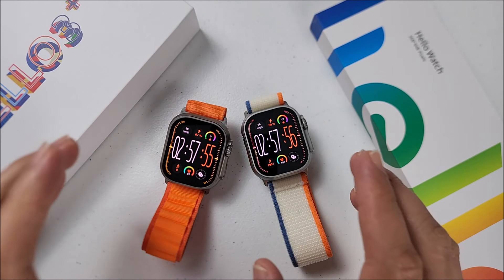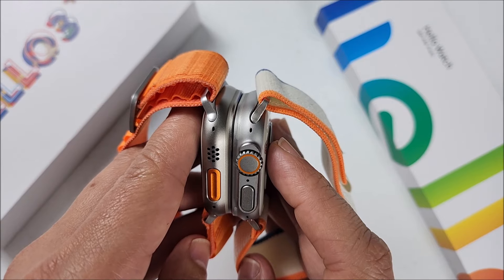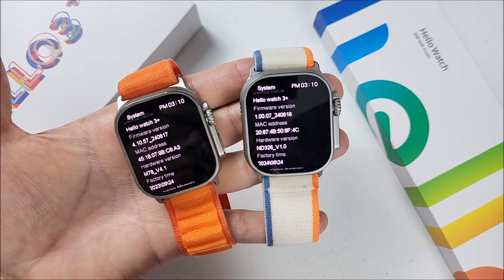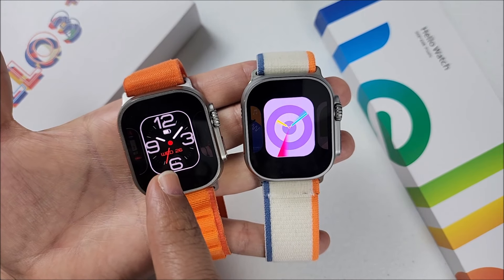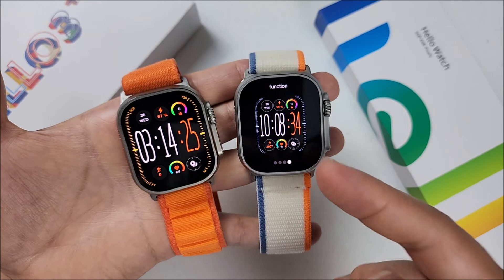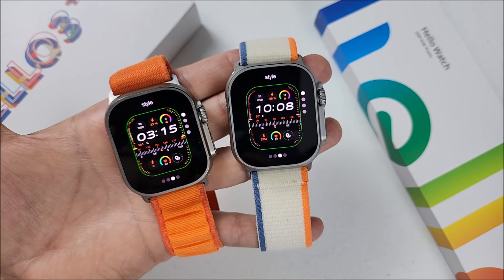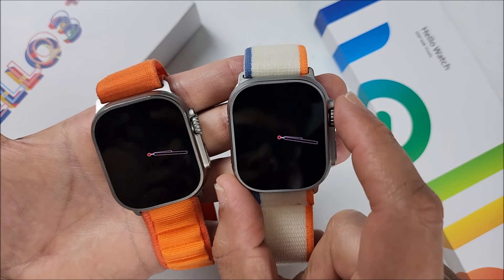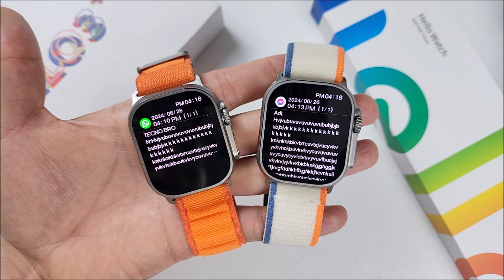HW3 PLUS VS HW3 PLUS 2 (QUICK COMPARISON)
HELLO TECHFRIENDS.
IN TODAY'S VIDEO, A QUICK COMPARISON OF THE HELLO WATCH 3 PLUS 1GEN. AND THE HELLO WATCH 3 PLUS 2 (2024).
BUYING LINK HELLO WATCH 3 PLUS 2024: